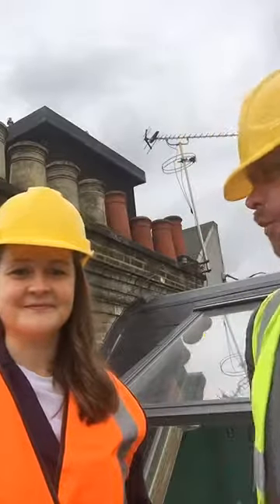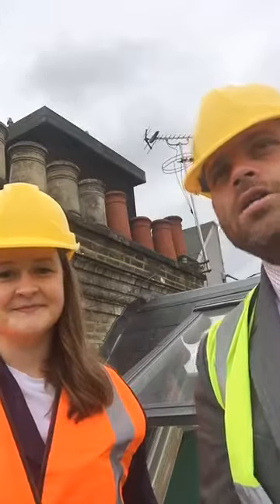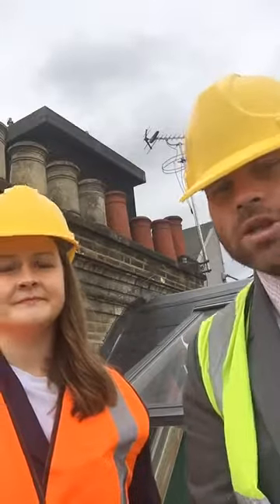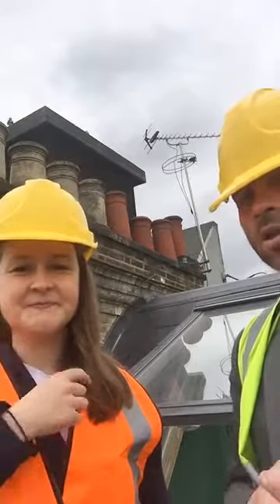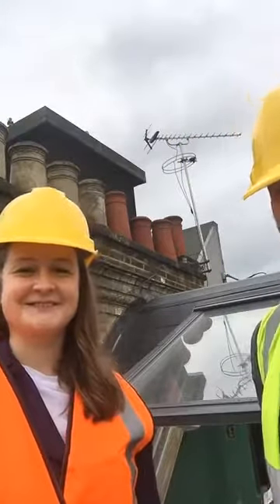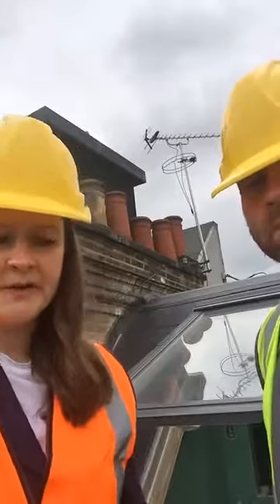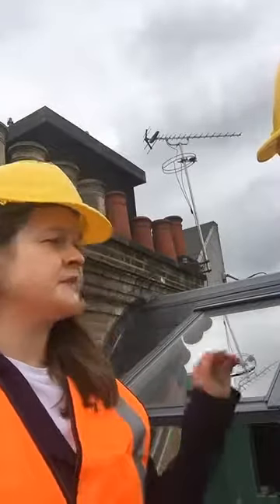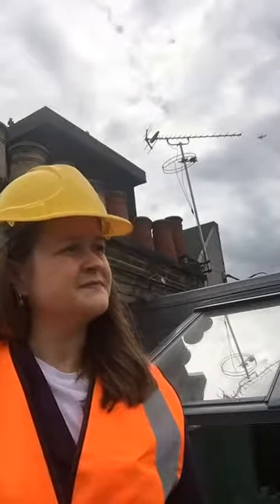Interview with East Eight